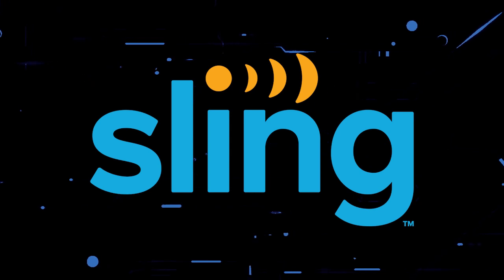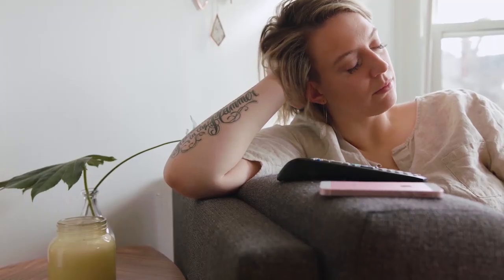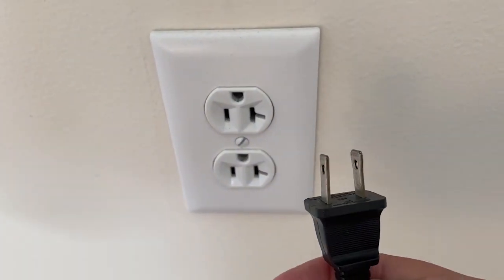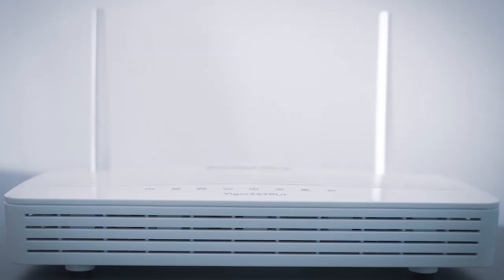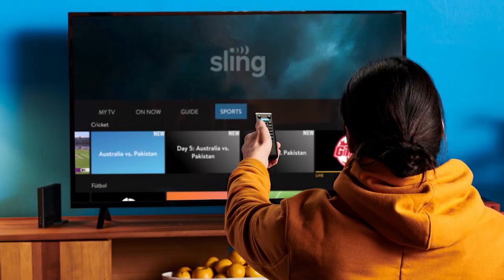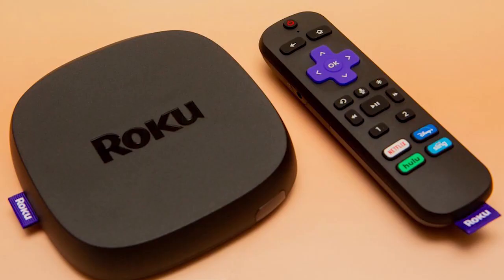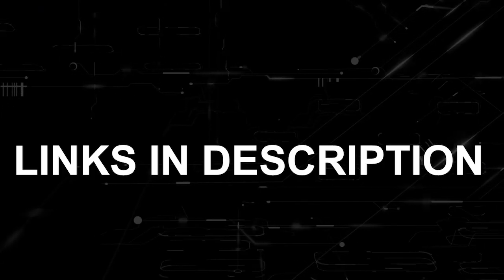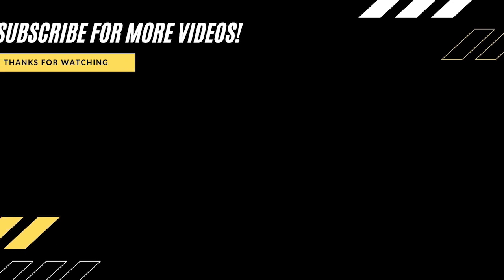How To Get Sling TV on ANY Smart TV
In this video will show you how to get Sling TV on any Smart TV.

Use one of these to get Sling TV on your TV:
Get a Fire Stick Here :